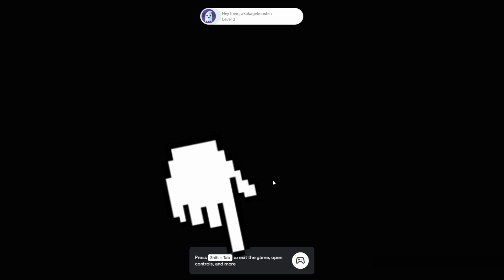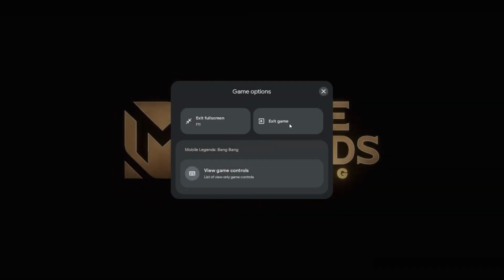How to SETUP Google Play Games on Windows PC to RUN ANDROID GAME and Setting Windows Mode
Here step by step... it's very easy dude.